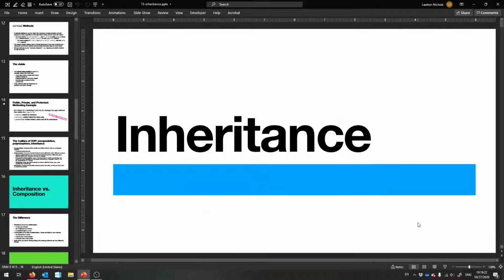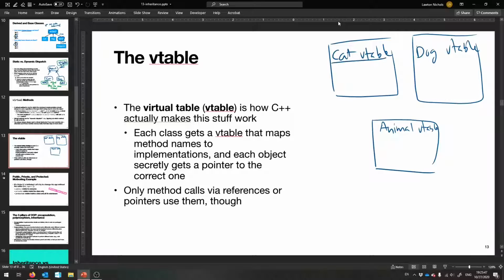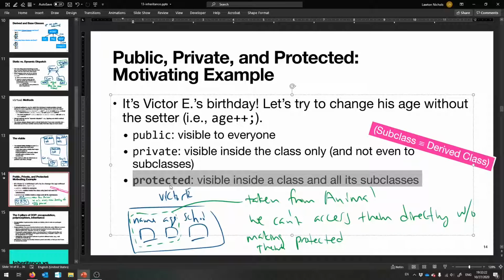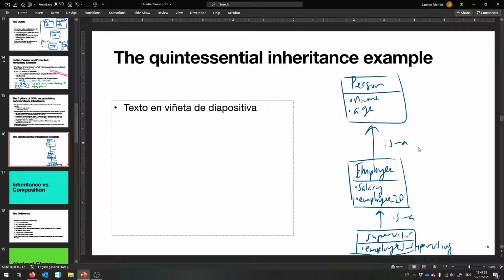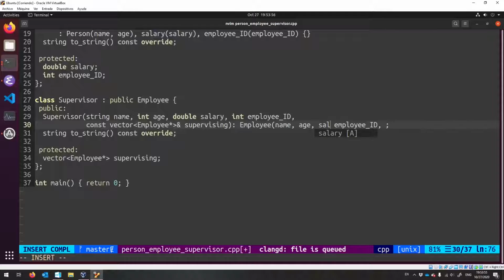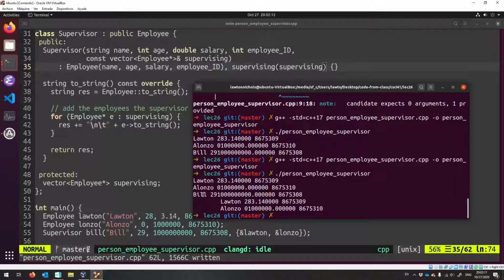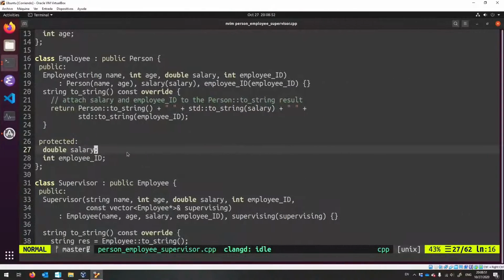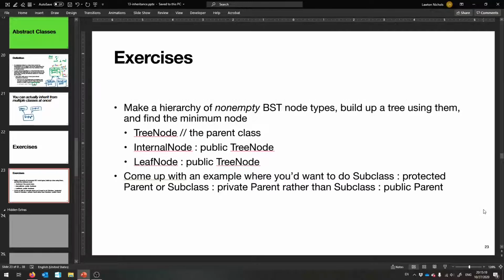(F20) CSCI 41: Lecture 26